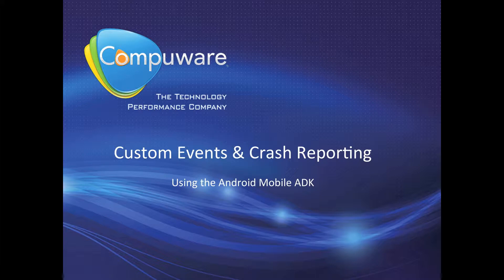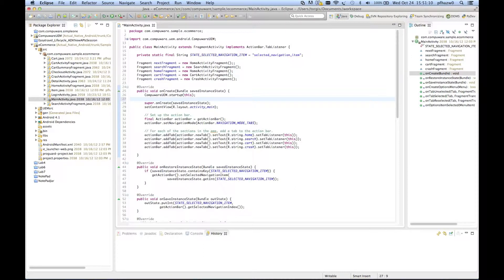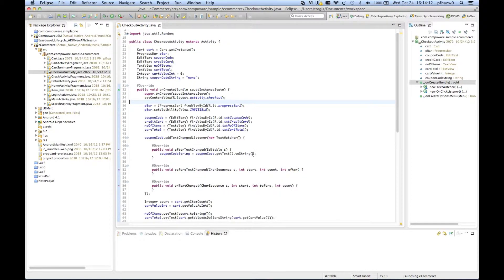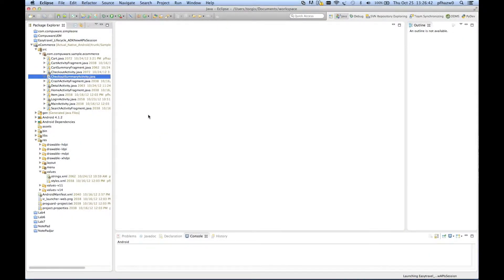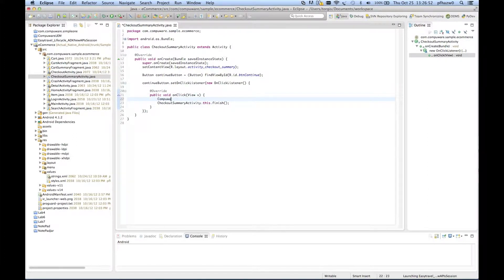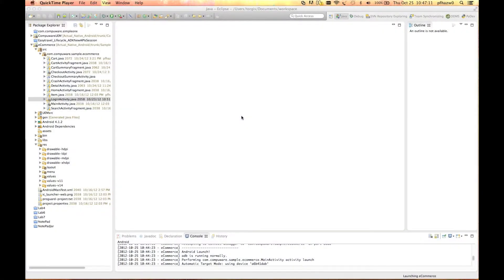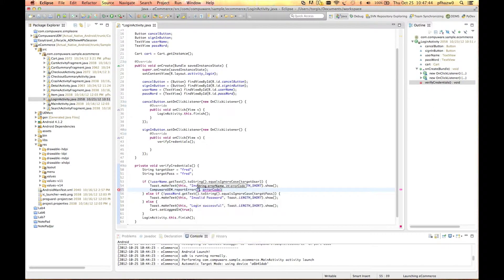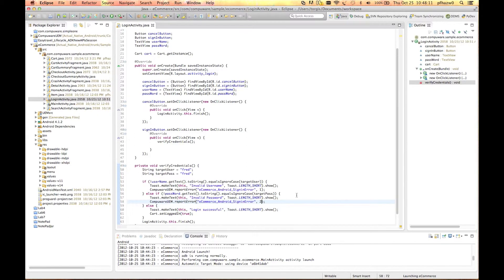Custom Events and Crash Reporting for Android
Using the CompuwareUEM iOS Mobile ADK to instrument an application with custom events and crash reporting